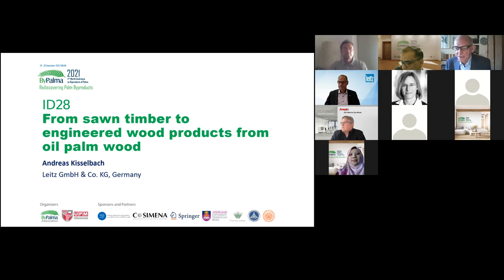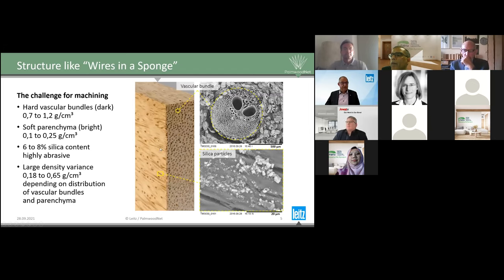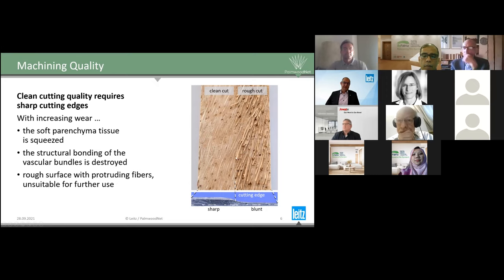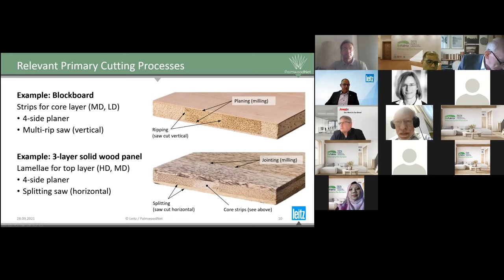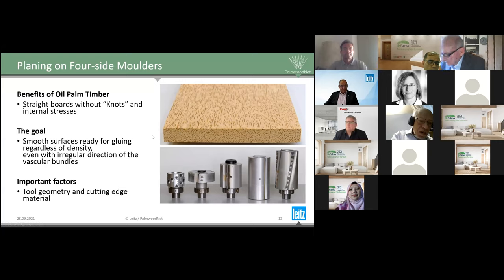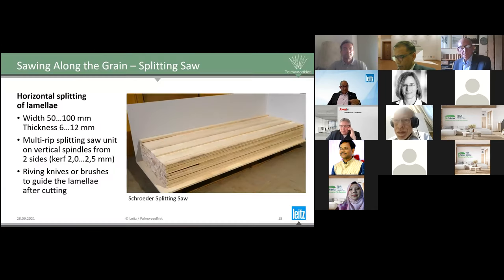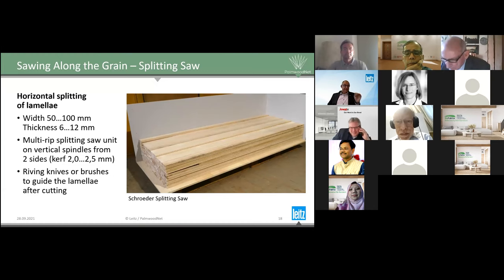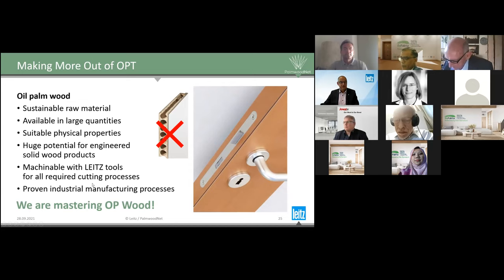FROM SAWN TIMBER TO ENGINEERED WOOD PRODUCTS FROM OIL PALM WOOD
A. Kisselbach

Head of R&D, Leitz GmbH & Co. KG, Oberkochen, Germany

Machining the raw material "oil palm wood" for the production of solid and engineered wood products makes special demands on tools and machining processes. The fibre structure consisting of very hard vascular bundles embedded in a soft parenchyma make the cutting processes for obtaining smooth surfaces difficult. Furthermore, the high silicate and ash contents have a highly abrasive effect on the tool cutting edges thus reducing tool life.
Over a period of three years, the PalmwoodNet consortium has developed industrial manufacturing processes for engineered timber products from oil palm wood. The focus was set on blockboards and multi-layer boards for furniture, building materials, etc. The specific density gradient and structure of oil palm wood within one trunk was used to design product properties (e.g. weight, strength) for specific uses. The different structure of these composite materials places special demands on the cutting processes and their sequence.
Leitz target was to develop suitable cutting processes and tools. For this purpose, the wear mechanisms, the cutting process itself as well as suitable cutting materials and cutting edge geometries were systematically analysed. Based on the input materials (of different prefabrication degrees) for the respective panel products, the machining processes were determined from an economic point of view. Under practical conditions with industrial machines, long-term experience was obtained on the application behaviour of the tools. Reference values for production output and tool consumption to be used as key performance indicators were determined.
Four-side planing of the rough sawn boards as well as all sawing processes for cutting the boards into fixed lengths and ripping or splitting them in fibre direction are of central importance. Abrasive silicate and mineral particles in oil palm wood inevitably require the use of wear-resistant cutting materials. Particularly in the case of low-density material, cutting the hard vascular bundles requires very sharp cutting edges with small wedge angles. With modern carbides, a good compromise between wear resistance and toughness was found, and in combination with a suitable cutting geometry, high-performance and economical tooling and machining solutions were designed. Besides the manufacturing processes for the production of panel materials, the further processing into final products such as doors, furniture parts or acoustic panels was also investigated and processing solutions for trimming and edge banding, light cut-outs and contour milling as well as drilling and lock case milling were developed.